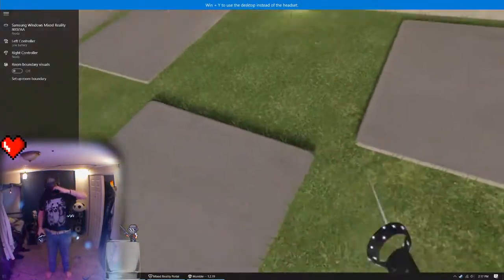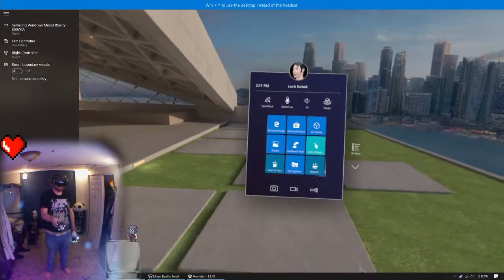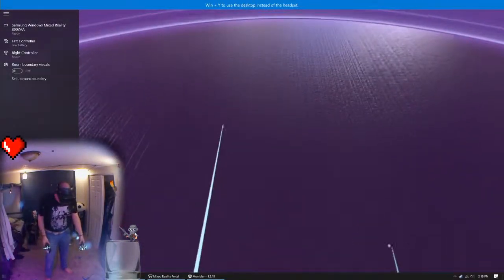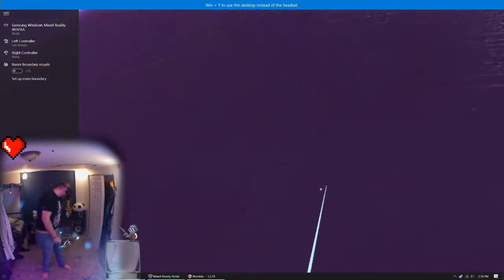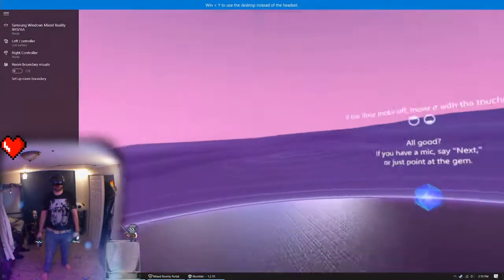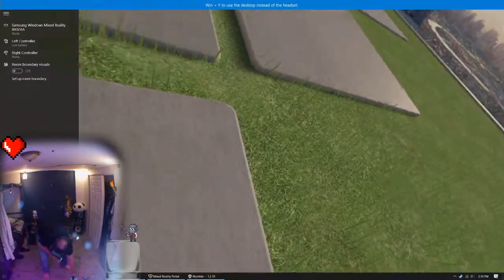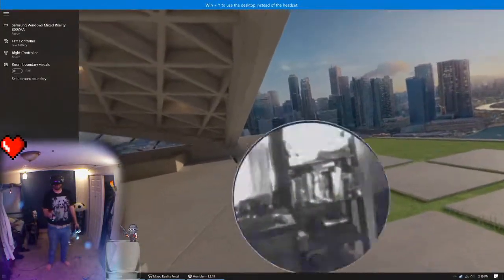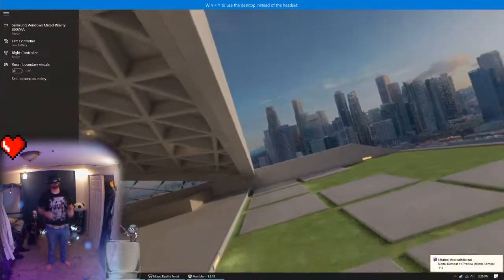Fixing Floor Height in Windows Mixed Reality. WMR floor too low.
How to fix your floor in VR  when using a Windows Mixed Reality Headset.